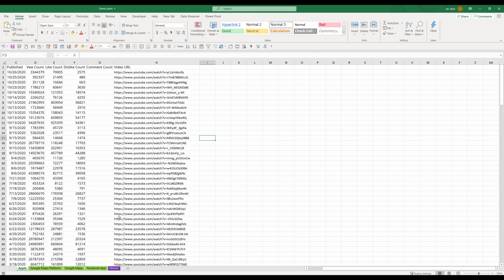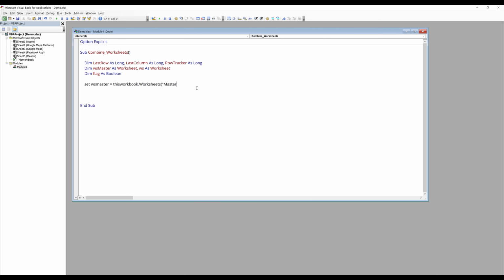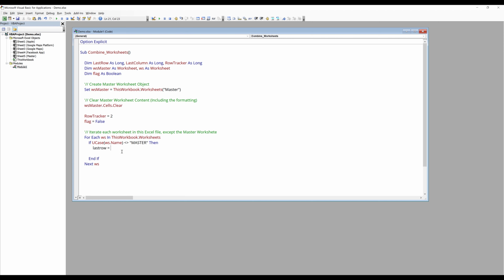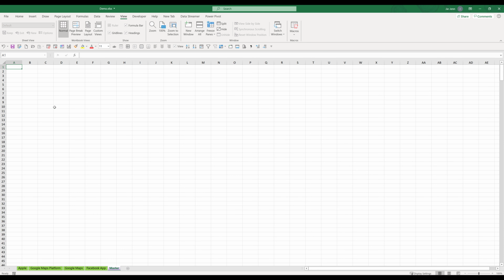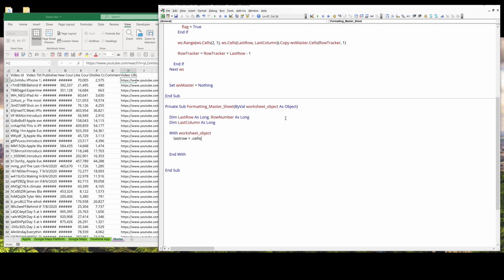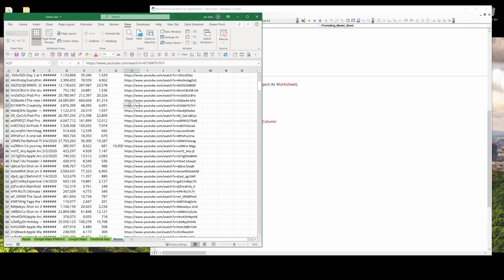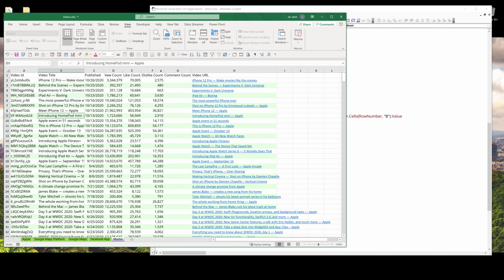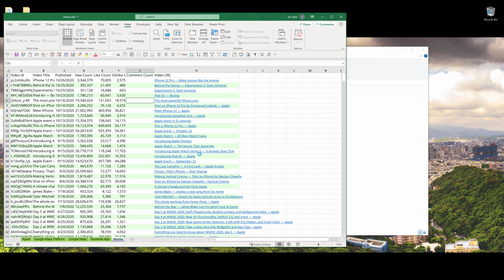Excel VBA Macro to Combine Worksheets in Excel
If you use Microsoft Excel a lot, especially at work, it's a huge pain to combine multiple worksheets into a single master worksheet. Good thing we can automate just about any Excel work with VBA (aka Excel Macro). In this Excel tutorial, I will be sharing a VBA automation script I use (as well as some of my clients) to combine any number of worksheets into a master table.

PS: This VBA macro will work with any number of worksheets.

Timestamp:
00:00 - Quick overview and demo
02:00 - Tutorial starts